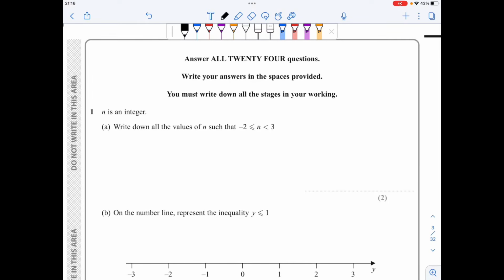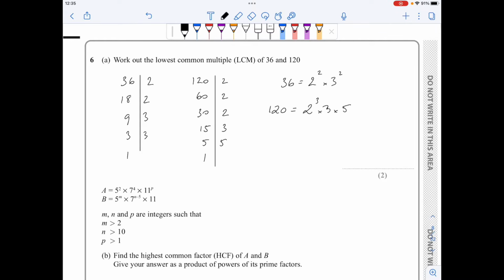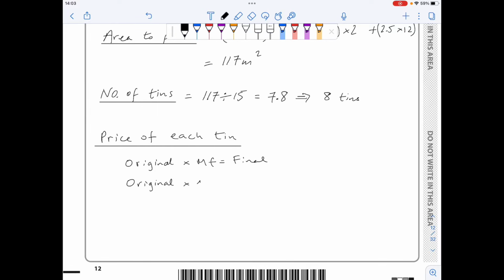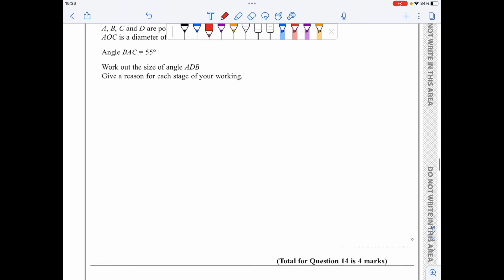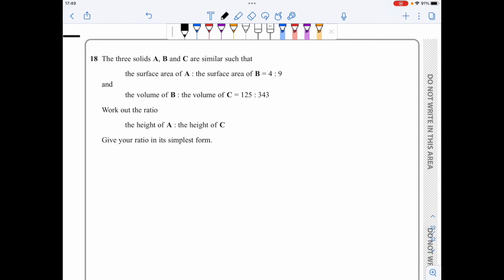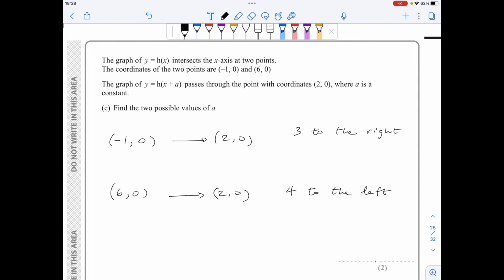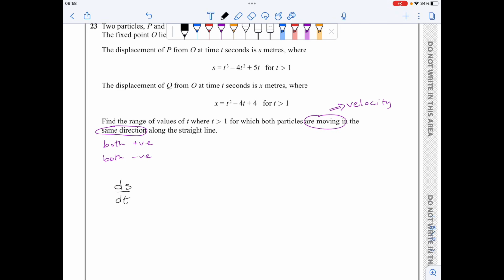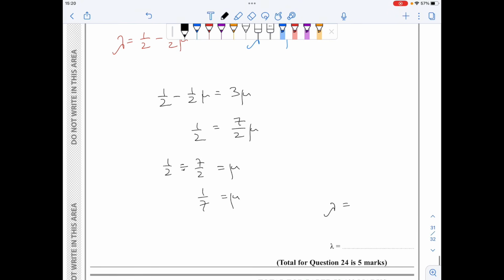IGCSE Mathematics January 2022 - 4MA1/1HR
Contents:
00:00 - Intro
00:10 - Question 1
00:47 - Question 2
01:10 - Question 3
03:02 - Question 4
03:30 - Question 5
06:15 - Question 6
08:43 - Question 7
10:54 - Question 8
11:51 - Question 9
12:28 - Question 10
15:10 - Question 11
15:50 - Question 12
17:17 - Question 13
20:51 - Question 14
22:17 - Question 15
24:54 - Question 16
26:32 - Question 17
28:23 - Question 18
30:50 - Question 19
33:13 - Question 20
36:03 - Question 21
38:44 - Question 22
42:08 - Question 23
45:30 - Question 24